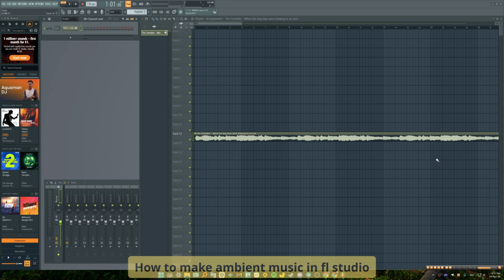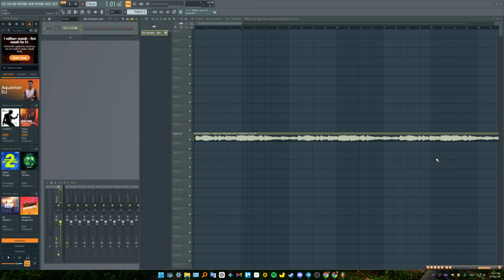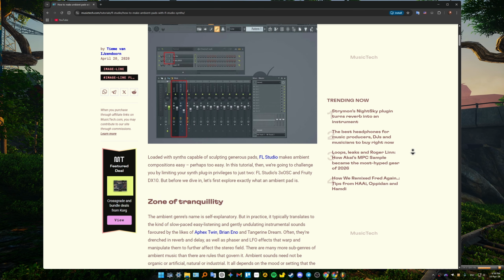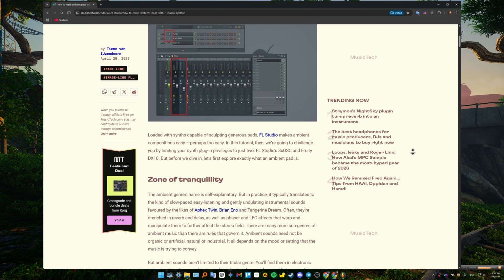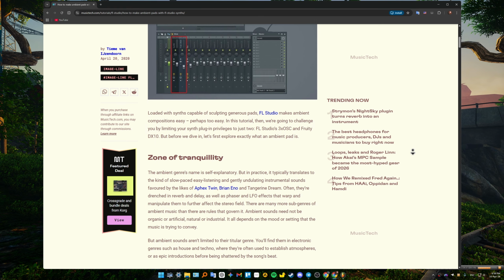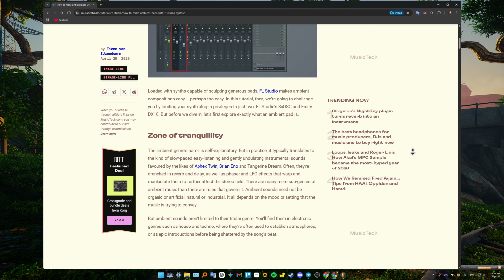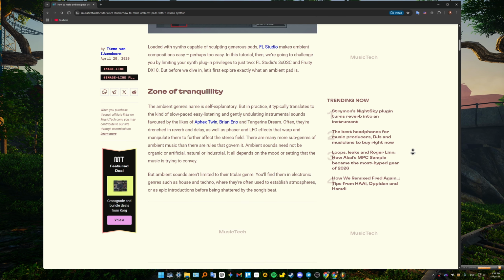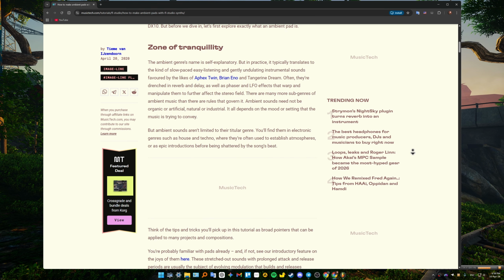How to Make Ambient Music in FL Studio (Best Method)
Discover how to make ambient music in FL Studio using the most effective techniques and workflows! In this tutorial, we dive deep into the world of atmospheric soundscapes, teaching you how to transform simple melodies into lush, evolving textures. We will cover essential sound design tips, the best stock and third-party plugins for ambient production, and how to master your reverb and delay chains to create that perfect sense of space.

Whether you are a beginner looking to start your first project or an experienced producer wanting to refine your ambient arrangements, this guide provides the best method to achieve professional results. We explore layering techniques, automation tricks for movement, and how to use granular synthesis to add depth to your tracks. Ambient music is all about the journey, and FL Studio provides all the tools you need to build immersive sonic environments. Master the art of chill, cinematic, and relaxing music today.